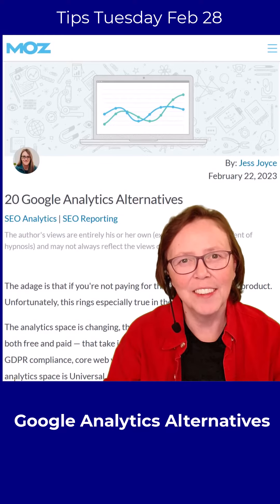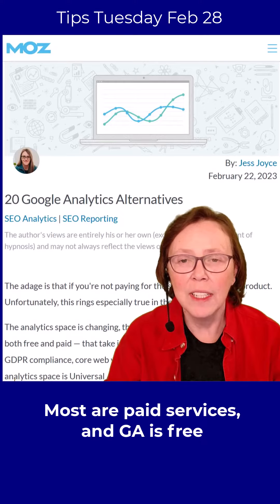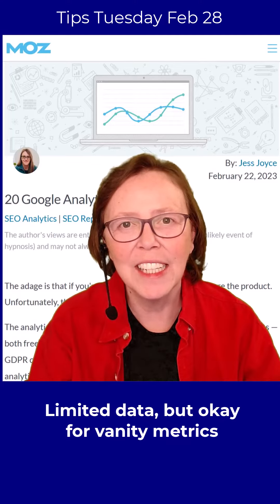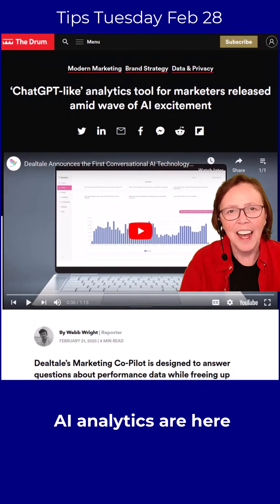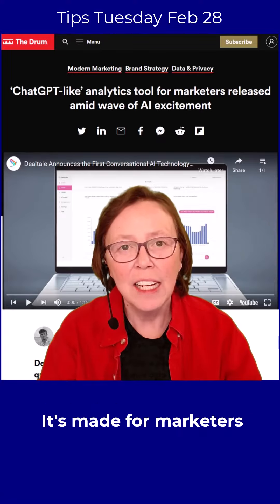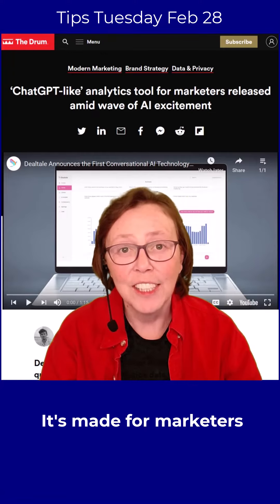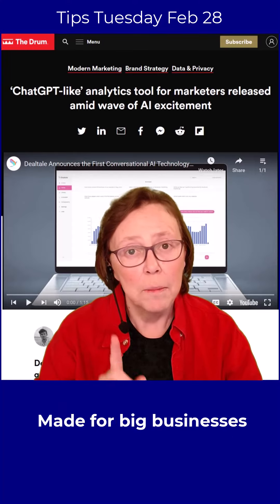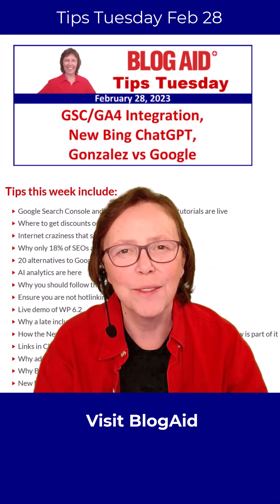AI Analytics and GA Alternatives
Google Analytics is not the only game in town.

The folks over at Moz put together a list of 20 Google Analytics alternatives.

Now, most of these are paid services, and Google Analytics is free, which is just one reason folks use it.

But did you know that Cloudflare also has analytics, and it’s free too?

I don’t think it is as in depth as Google Analytics, and it can’t integrate with Search Console.

But if all you’re looking at are vanity metrics, then any of these free versions will do it for you.

However, AI Analytics are already here too.

The Drum reports on a new one from Dealtale that has a ChatGPT-like analytics tool.

It’s made for marketers so that they can get quicker answers to their marketing analysis questions.

That’s great.

But, the caveat is that they answers you get will only be as good as the questions you ask it.

And that could leave out some important, actionable data.

This thing is made for enterprise-level businesses, but I’m betting something more affordable for bloggers can’t be far behind.

And this is just one of the site success tips you’ll find in this week’s Tips Tuesday for Feb 28 from BlogAid